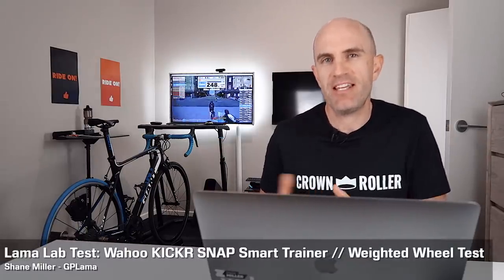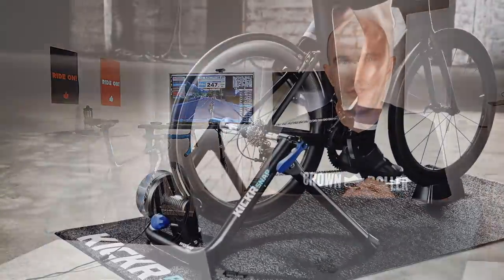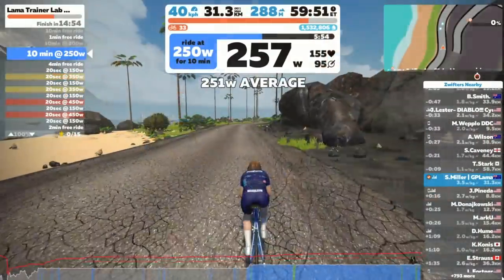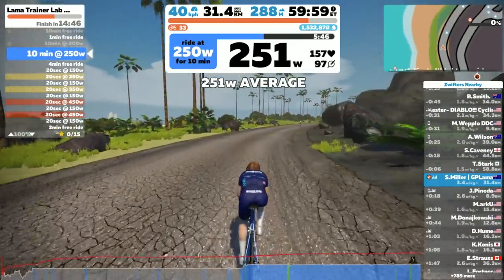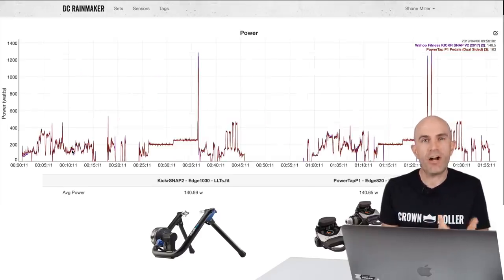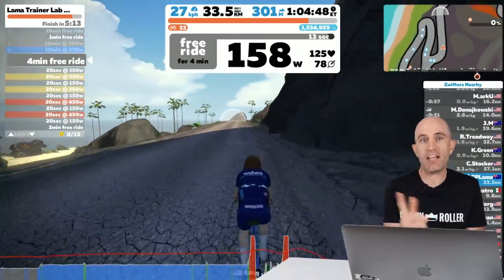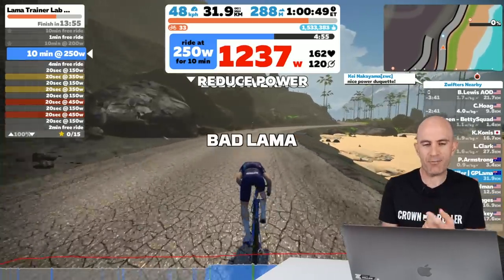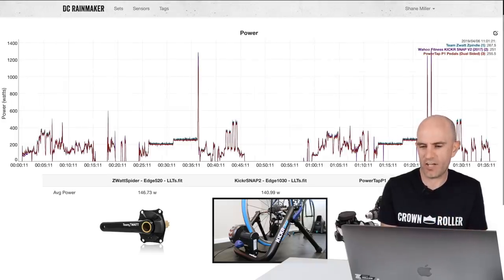Lama Lab Test: Wahoo KICKR SNAP Smart Trainer // Weighted Wheel Test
Today's Lama Lab Test involved adding the Stac Zero Halcyon wheel-weight kit to the rear wheel while using a Wahoo Kickr SNAP Smart Trainer. Will combining these two things result in a better overall experience? Does this have any impact on the power reported from the SNAP? Is this a worthy upgrade? All questions answered in the video.